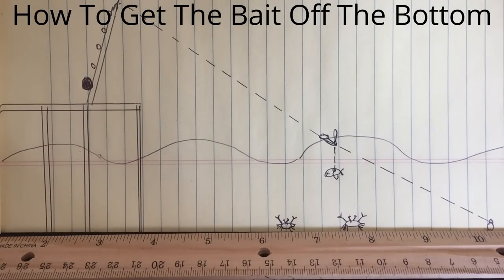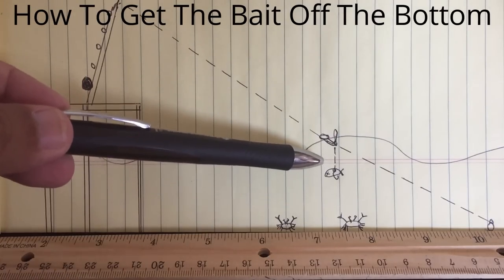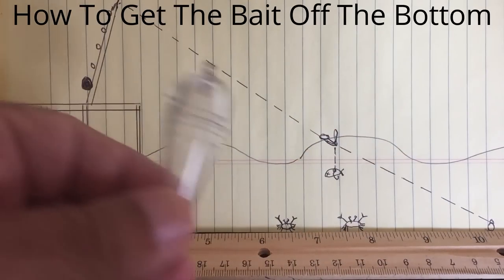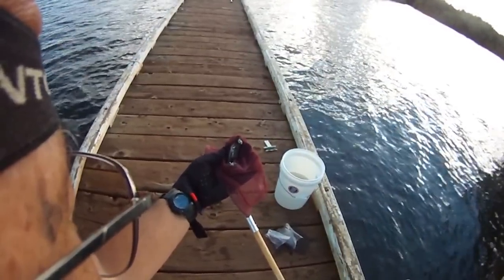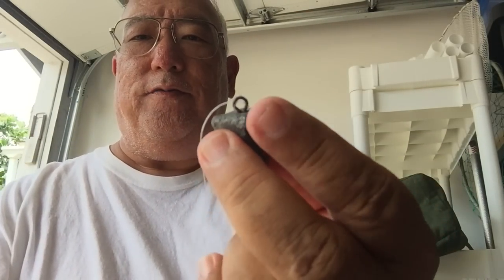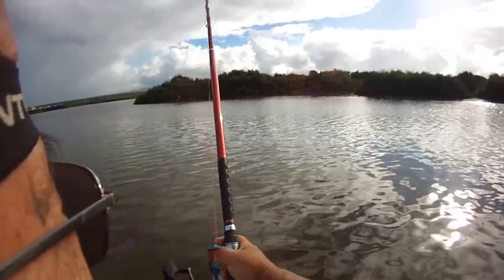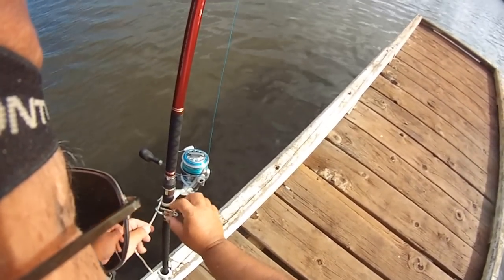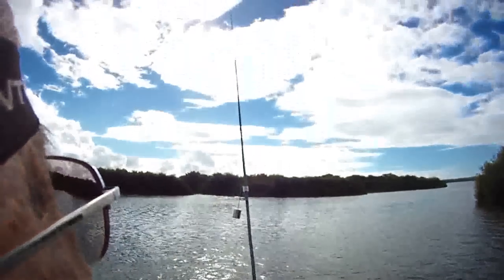Shore Casting Suspended Crab & Shrimp!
Shore casting, bait casting, dunking or sliding it's all the same. Trying to get our baits from the shoreline out to where the fish are day or night from the shallows to deeper depths.

Also covered in this video is-
How to tie a surgeons/loop knot.
How to rig live crab as bait.
How to use a bait bag.
How to tie a lead line.
How to tie a leader line.
How to attach a bobber.

The cost of throwing baits are mostly with buying lead & bait. One way of limiting these expenditures is not having to throw our rigs as often. If you can find ways of not having to keep feeding the fish with baits that'll save you the time & expense of re-baiting & buying lead.

Having said that i've been experimenting with suspending the baits off the bottom for many years. Crabs can't reach the baits. Smaller fish won't expose them selfs to predators by swimming up with no cover or protection from coral or seaweed to nibble on the baits as well. I've tried this system in the open shorelines of coral reefs to inland seas & the baits weren't touched.

I watched the rod tips. If the tips vibrates it means creatures were stealing/eating the baits. This happens all the time when the baits are on the bottom. Sometimes i go through bags of baits replacing the baits that were eaten. This means more money & time spent buying more bait. Also more chances of loosing lead from busted lead lines. If you are forced to keep re-baiting all the time  it results in the lead line getting stuck more often which means more lost lead.

I'm sharing my system that suspends the bait over the bottom. This has always worked well for me, that doesn't mean it'll work as well for you. Your locality, type of bottom, bait used, species targeted, etc may dictate you to use what you've found works well for you in the area that you fish in.

I tried to make this a "How To" on how i fish using this system. There are many ways to fish and this is just one of them. There are no wrong ways if you catch fish. Good luck out there and please stay safe.

                                                                                     God Bless:)  Chris

Shimano 10000 Ultegra Reel

Shimano 5500 Ultegra Reel

Shimano Twin Powers Fishing Reel

Shimano Spinning Reel Cover

Daiwa Emblem 11' Spinning Rod

Daiwa Coastal Spinning Rod

MADE IN AMERICA Vic's Bait Netting Size 1--25 yds stretched, makes 125 2" pouches

3-Way Crane Swivel

Piscifun Aluminum Fishing Pliers Braid Cutters Split Ring Pliers Hook Remover Fish Holder with Sheath and Lanyard

Breakaway Cannon

Bait Bags Material Used

Double Ringed Crab Trap

Offset Circle Hooks

Fishing Butlers

Countour 2 Video Camera

Collapsible Utility Wagon

Adjustable Aluminum Sand Spike

PVC Sand Spike

Assorted Biner Clips

Parachute Cord